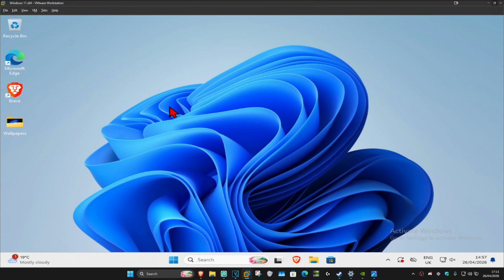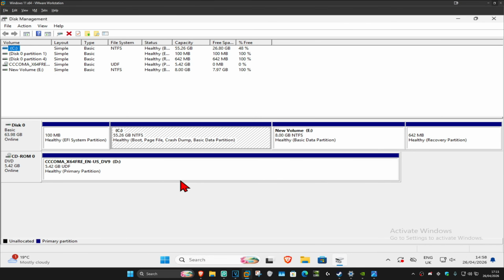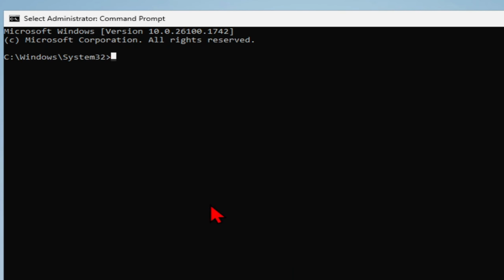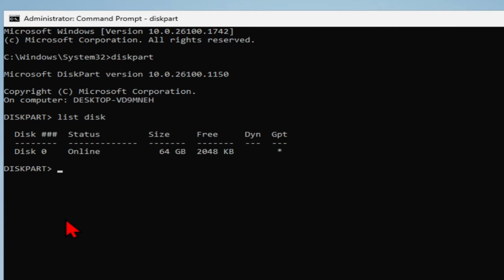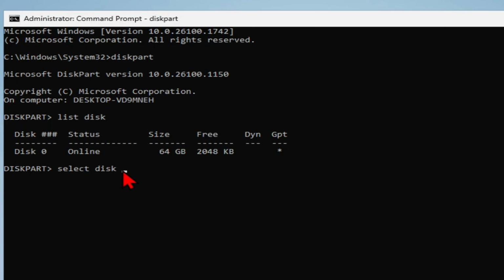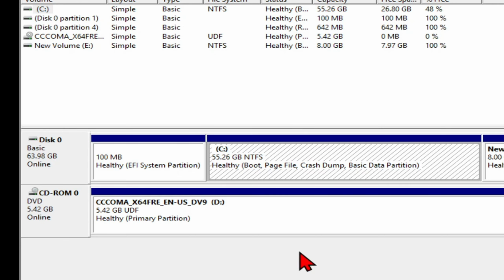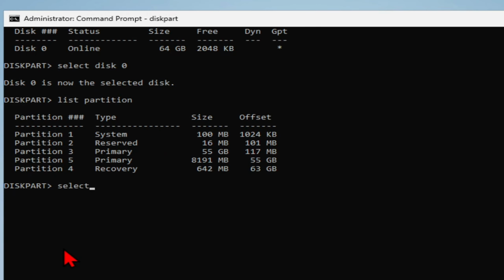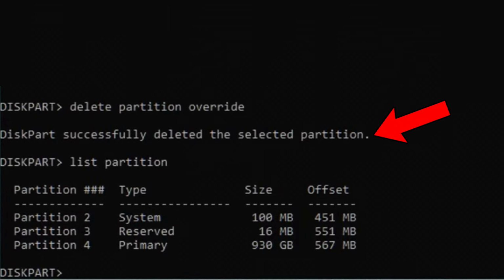How To Delete EFI System Partition (ESP) on Windows 11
In this tutorial, I’ll show you how to delete the EFI System Partition (ESP) in Windows 11. This is useful when cleaning drives, reinstalling Windows, or removing old boot partitions. I’ll guide you step-by-step using Disk Management and Diskpart to safely remove the EFI partition without affecting other data.

Topics addressed in this tutorial:
delete efi system partition windows 11
remove esp partition diskpart guide
clean drive for fresh windows install
efi partition not deleting fix
disk management esp partition removal
windows 10 11 boot partition delete